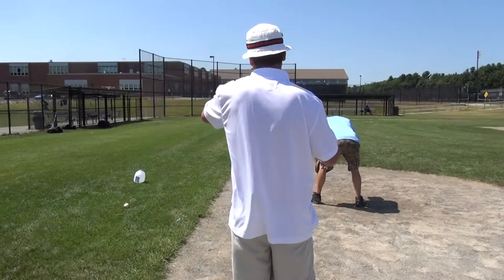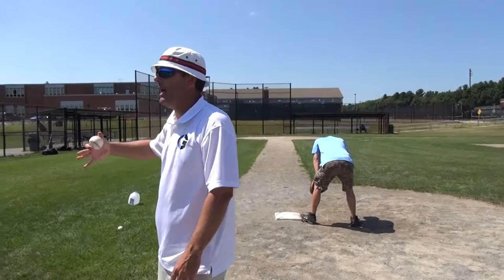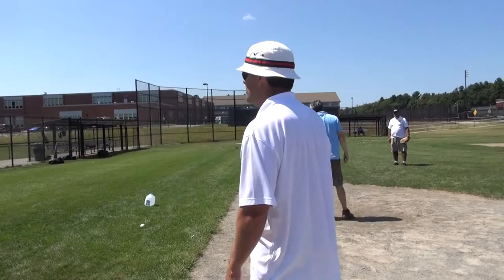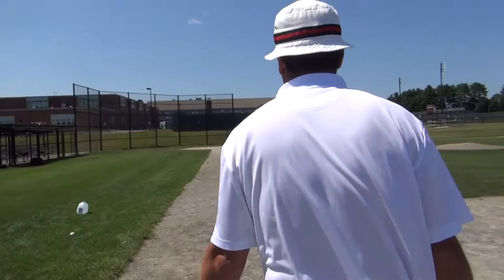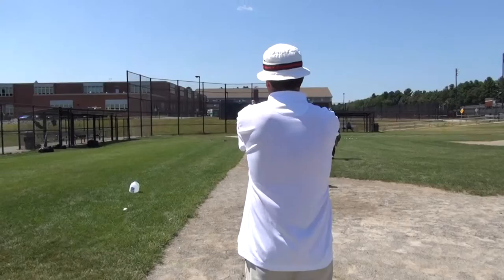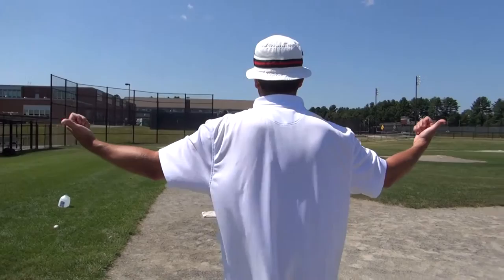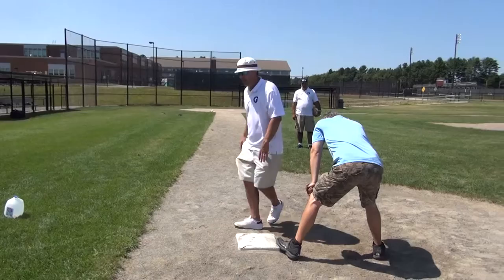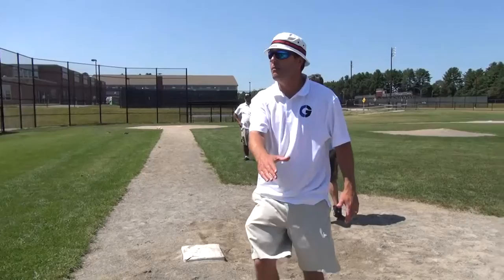Hubler's Tips - Imaginary Box Plays At First base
Former Triple-A Crew Chief, Chris Hubler is Supervisor of Instruction for the Collegiate Officials Group. Having instructed at the Jim Evans Academy of Professional Umpiring from 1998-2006 (serving as Field Coordinator in 2005 and 2006), Chris brings advanced knowledge to our training program.

In "Hubler's Tips" we extend the life of the clinic teaching moments.